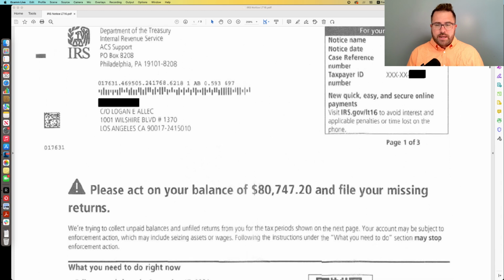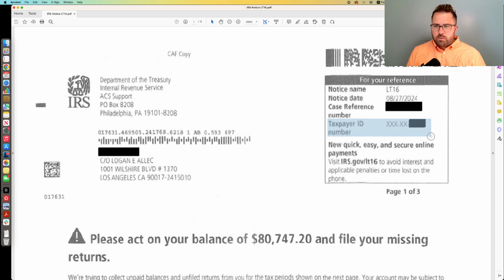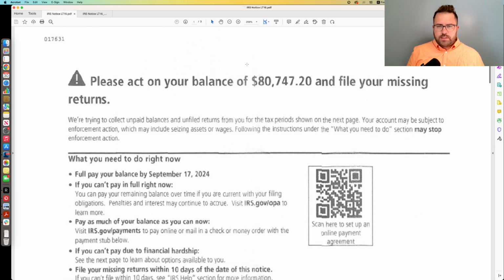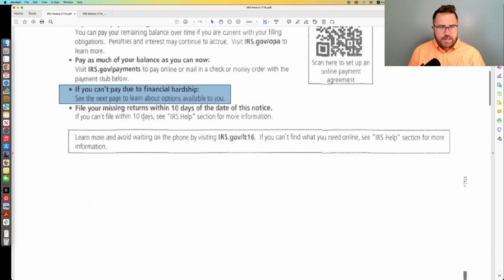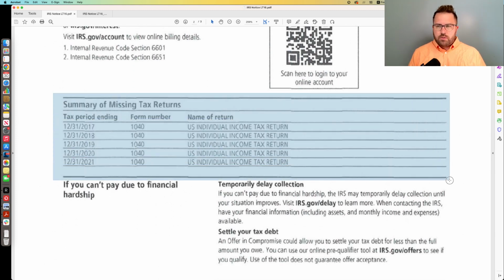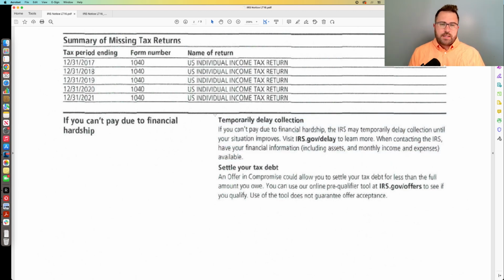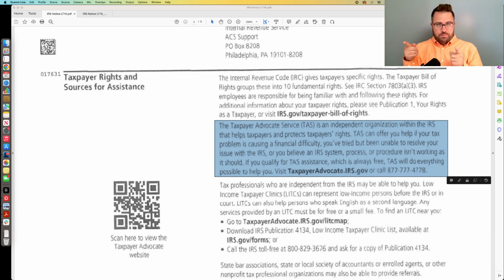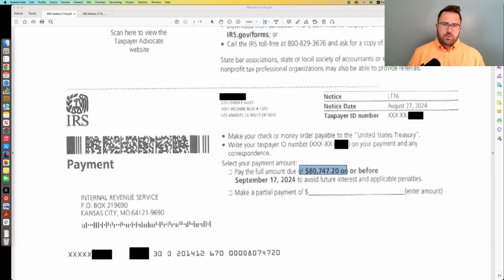IRS Notice LT16: What It Is, What It Means, and How to Respond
Did you receive the LT16 notice in your mailbox and don't know what your next step is? Let's go over it in its entirety today!

Table of Contents:
0:00 What is IRS Notice LT16?
1:01 An Example of IRS Notice LT16
2:13 IRS Notice LT16 Part 1 - Basic Information
2:53 IRS Notice LT16 Part 2 - Balance
3:58 IRS Notice LT16 Part 3 - Another LT16 Example
5:24 IRS Notice LT16 Part 4 - What The IRS is Trying to get You to do.
6:00 IRS Notice LT16 Part 5 - What You Need to do Right Now!
7:25 IRS Notice LT16 Part 6 - Your Billing Summary
10:00 IRS Notice LT16 Part 7 - What if You Can't Pay?
11:13 IRS Notice LT16 Part 8 - IRS Help, Taxpayers' Rights, Sources and Assistance
13:48 IRS Notice LT16 Part 9 - Payment Coupon
14:58 What You Should do if You Receive IRS Notice LT16